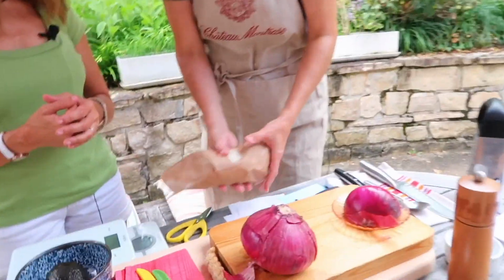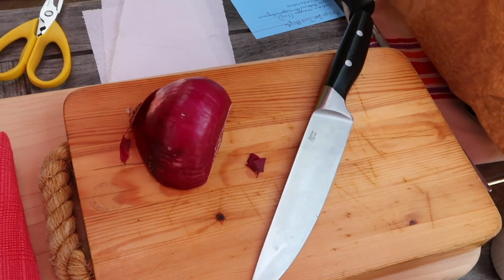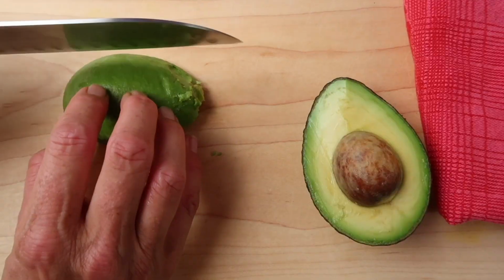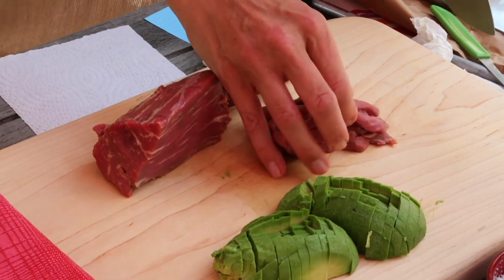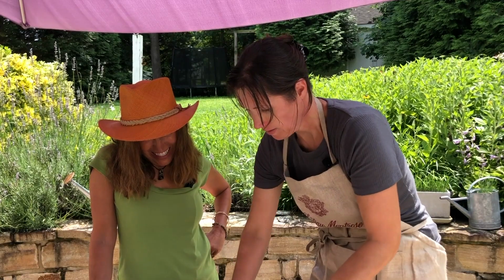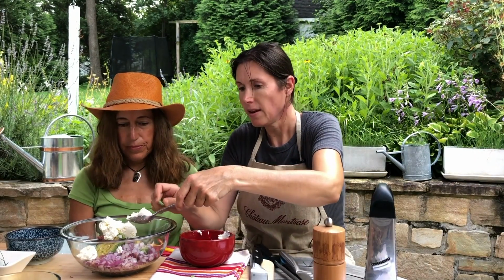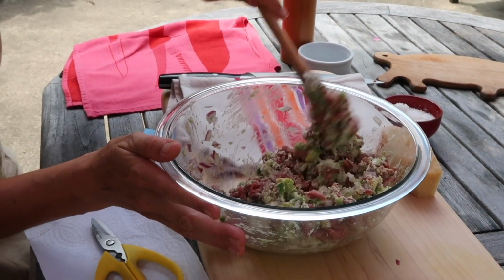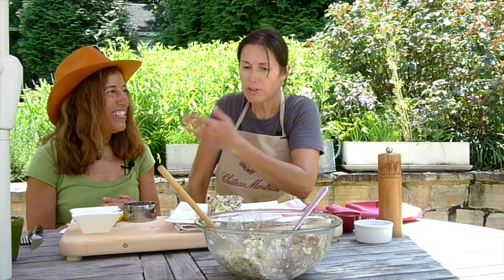Steak Tartare tutorial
Steak tartare is an energizing dish made of high-quality raw meat! Have you ever tried to make it? Hilda Labrada Gore, our Wise Traditions podcast host, and Tania Teschke. author of "The Bordeaux Kitchen" offer this tutorial on how to make steak tartare. They go over the step-by-step process, sharing insights on the nutrient-density of this tasty dish.